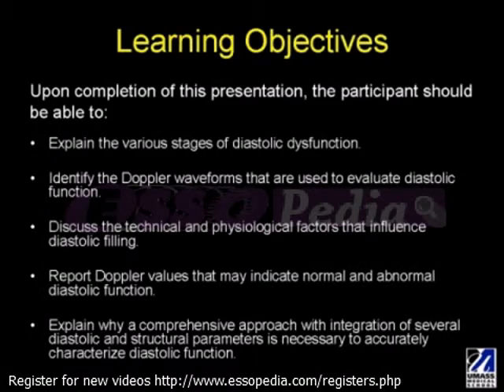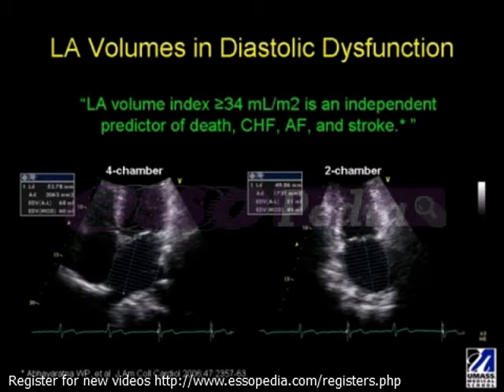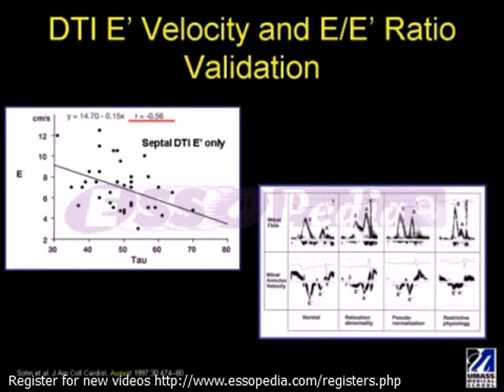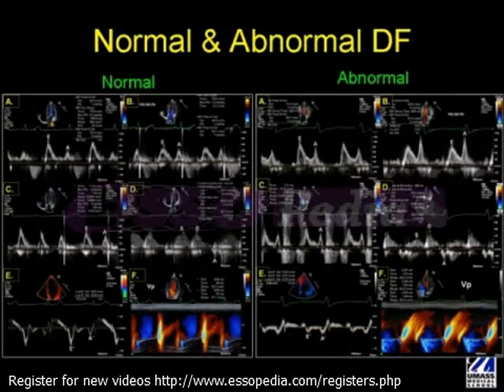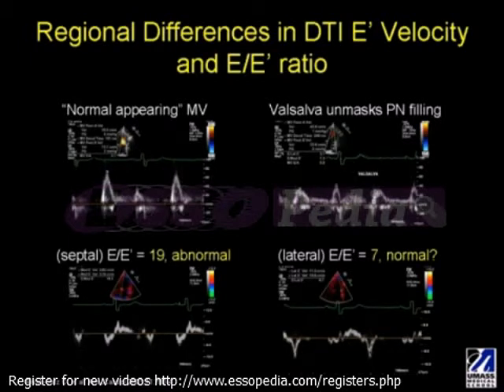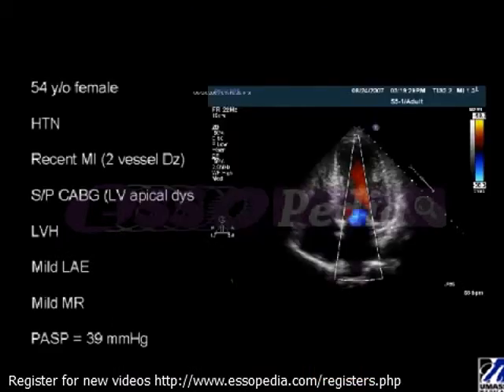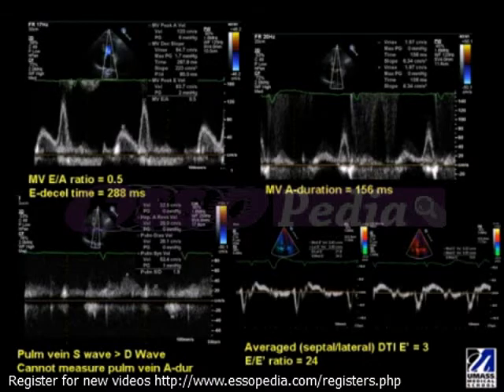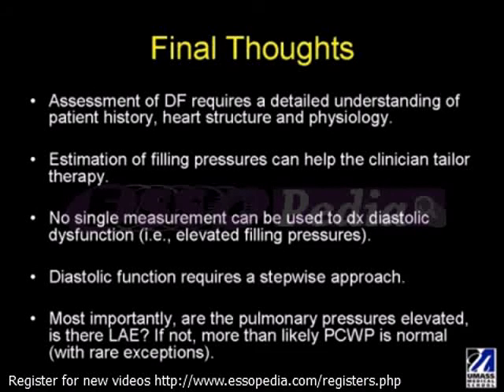ASEUII Assessment of Diastolic Function A case Based Approach